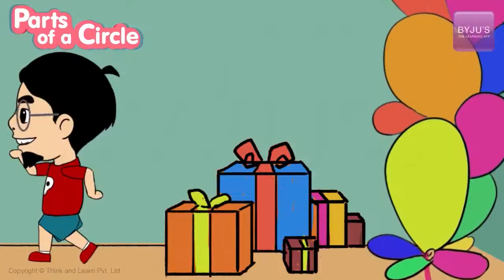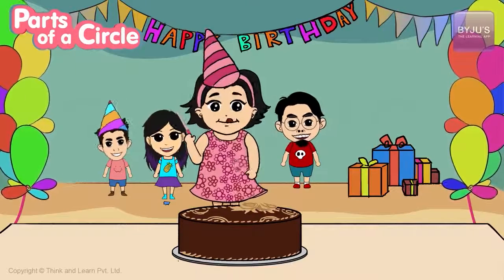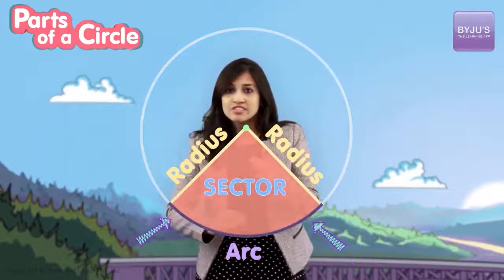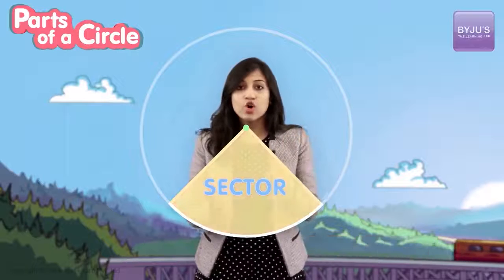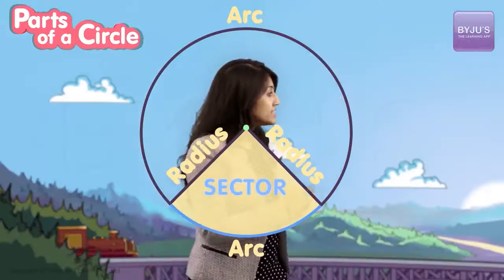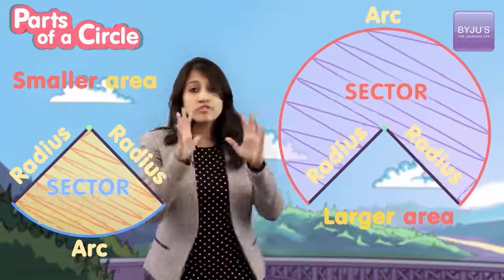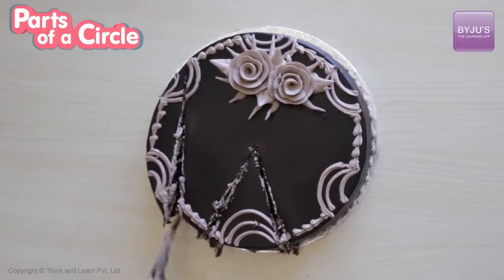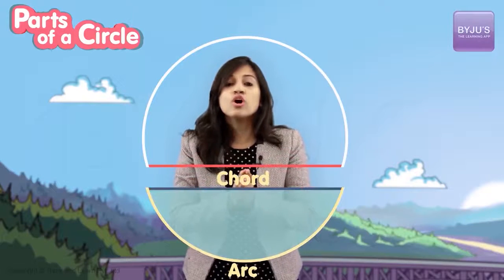Part of a Circle- Sector, Arc&Segment.